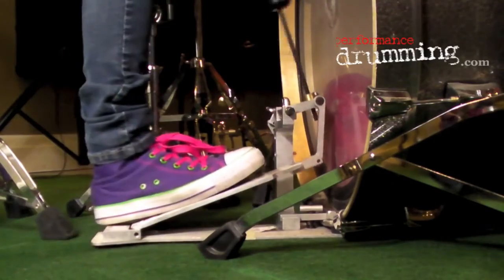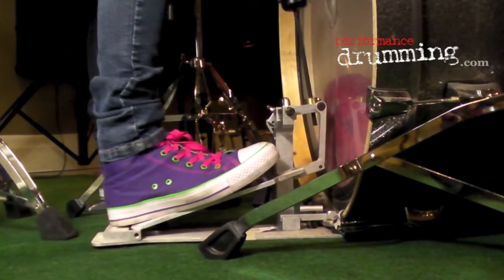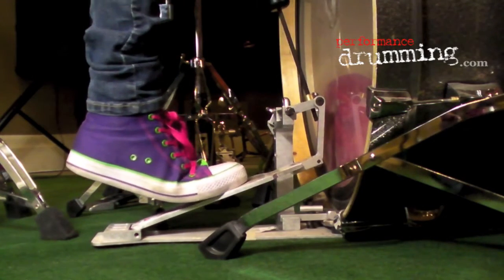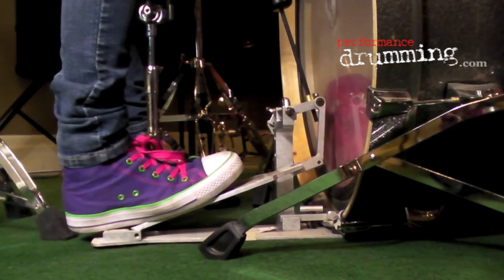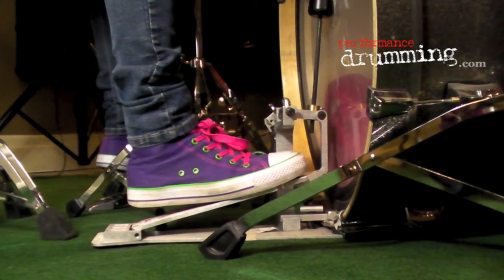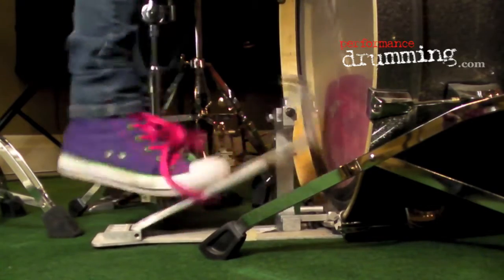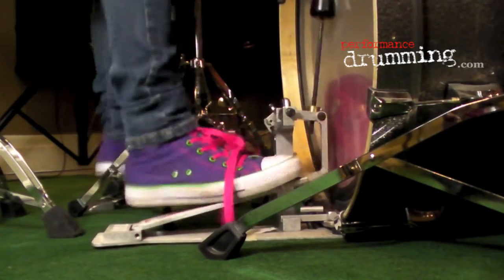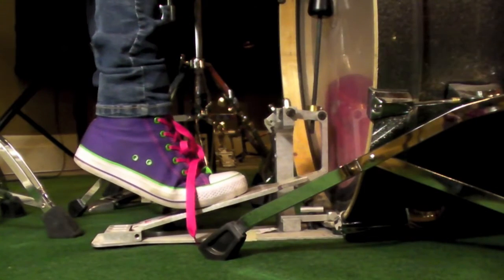Kick Pedal Slide Technique (re-done)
i had made a video about the slide technique a long time ago on this channel and recently people have been asking me to make an updated video. so here it is. BY THE WAY i know i have not mastered it, just showing the the progess i suppose. hope you enjoy. if you have any questions or TIPS for me ... please POST A COMMENT or VIDEO RESPONSE. ~ Love L.B.